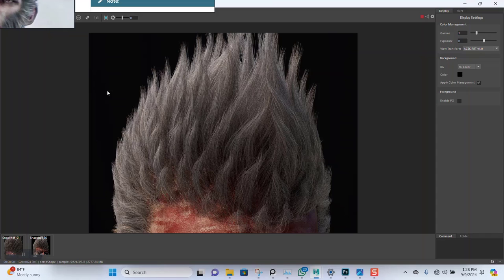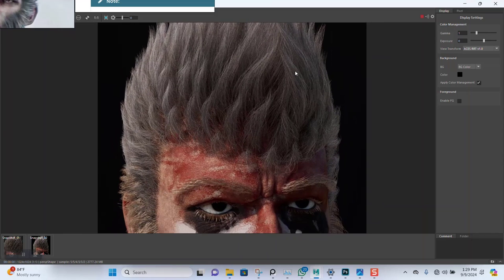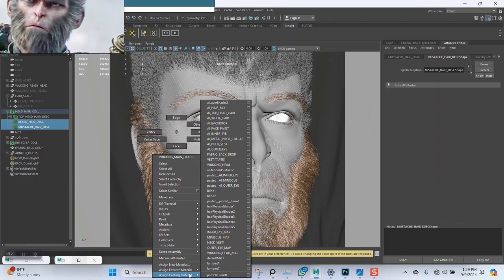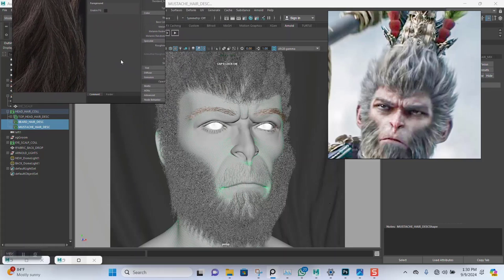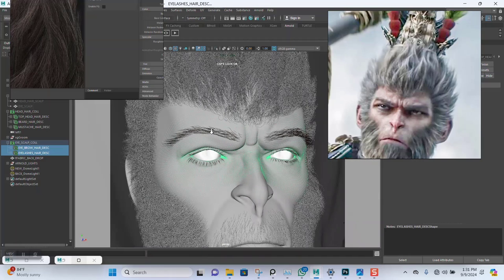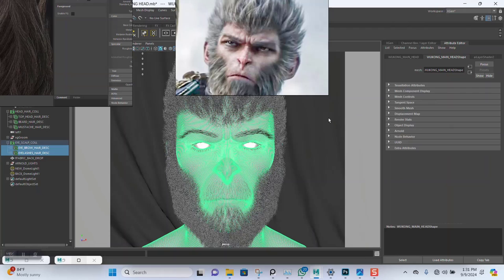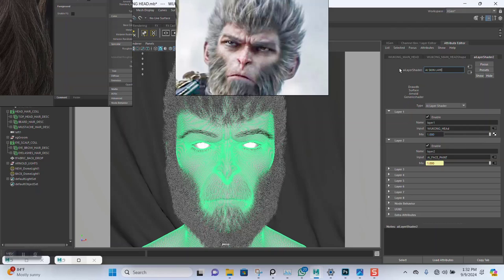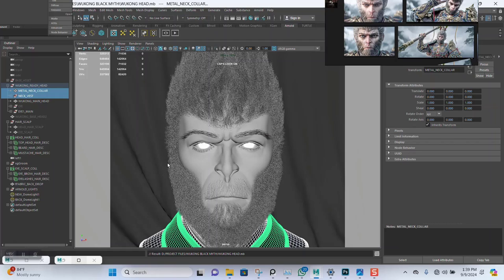41 Final Verdict: Black Myth Wukong XGEN CONCLUSION IN ARNOLD MAYA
41 WUKONG BLACK MYTH HEAD XGEN  CONCLUSION IN ARNOLD MAYA
Title: Create a Stunning 3D Model of Black Myth: Wukong - Complete Tutorial ZBrush SubstancePainter # XGen